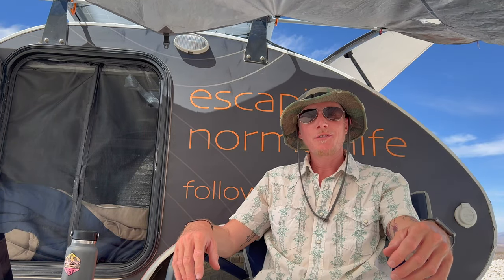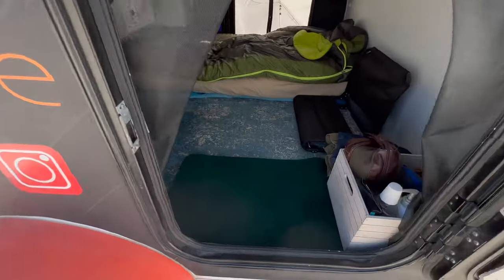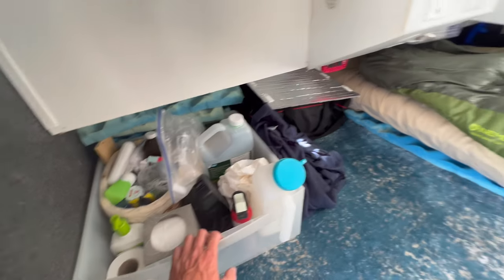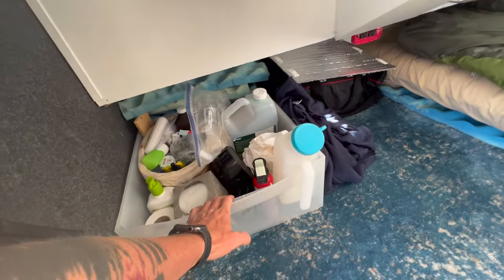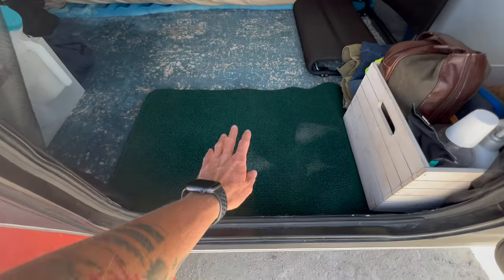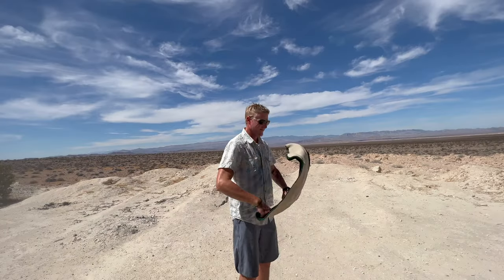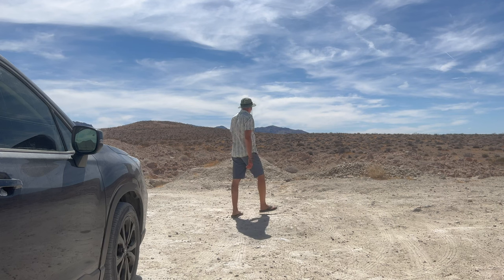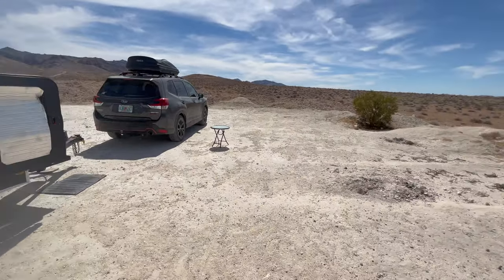5 Tips for Living in a Teardrop Trailer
Here are 5 tips for living in a  Teardrop Camper Trailer. I lived in one for a year, while traveling the country. I'll share some advice on staying organized, how to back up your trailer confidently, how to scout out a campsite for the night, how to keep the inside of your trailer clean, and essential items to have, like a pee-bottle.